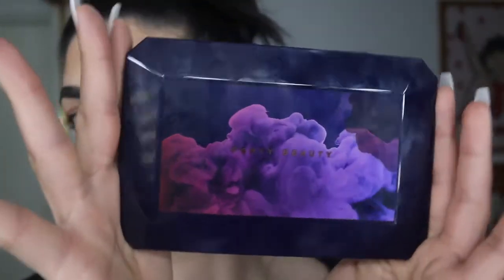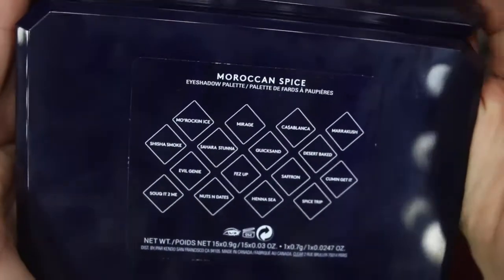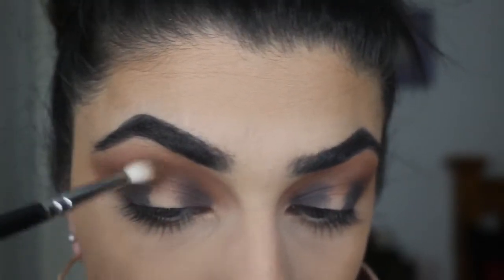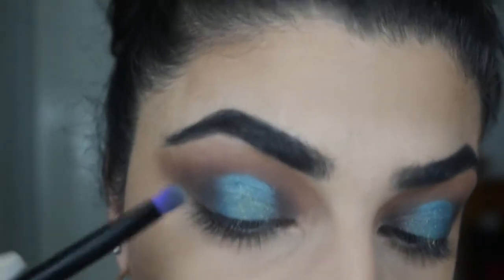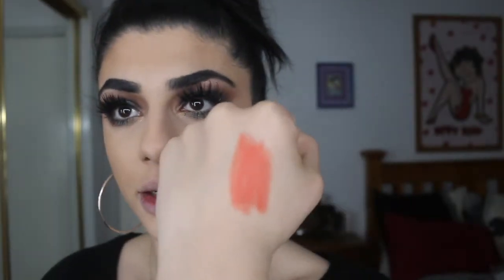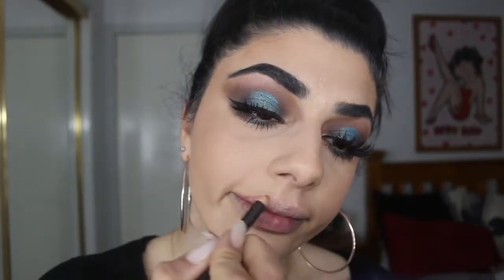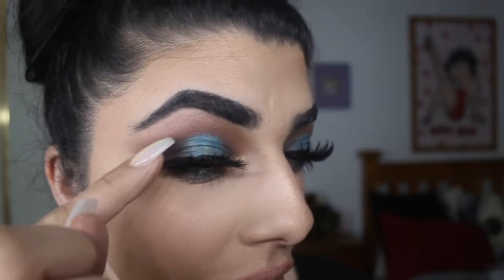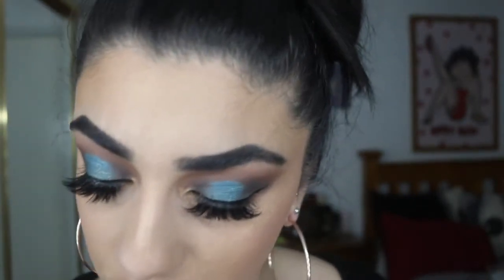MOROCCAN SPICE | FENTY BEAUTY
Hey guys,

I purchased the new Fenty beauty palette and decided to do a first impression. Want to know my thoughts? Watch the video ;)

I would love to have you apart of my journey!
I am very quirky - a bit of a dag but, a really kind person who just sleeps, thinks and eats makeup (not literally eat, of course!). I'm still learning how to do this whole YouTube thing but I would love to have you on this journey with me! So come join me and lets grow together :)!